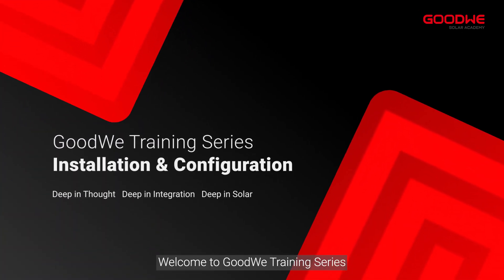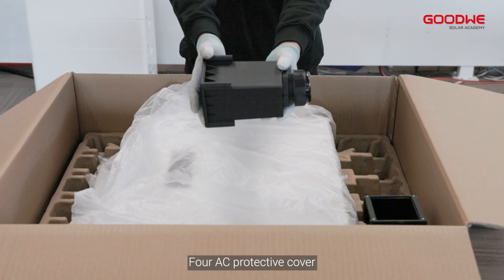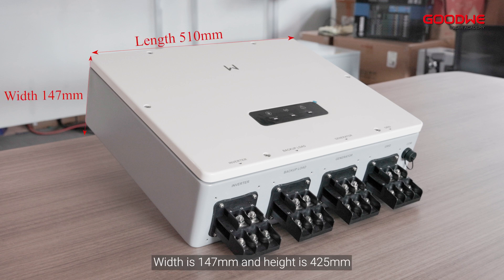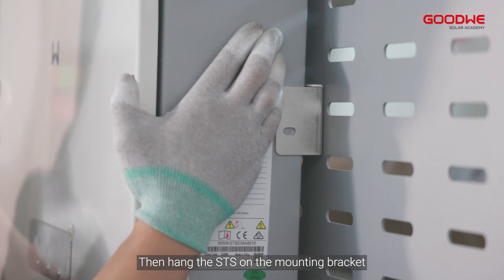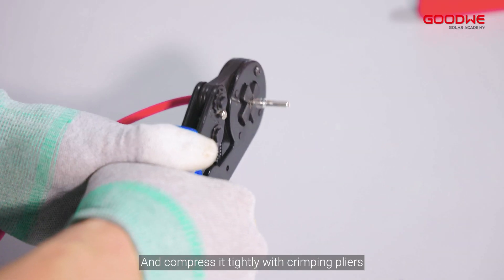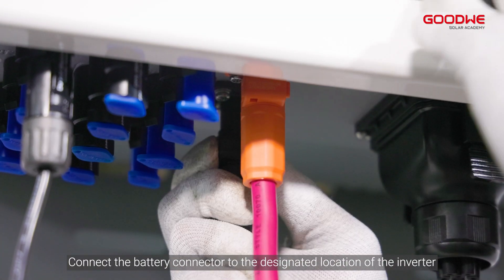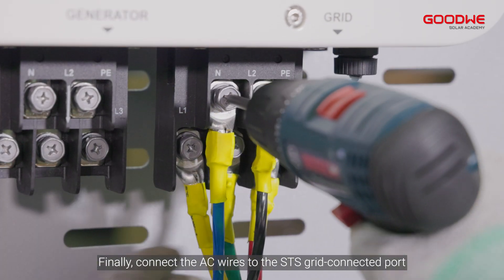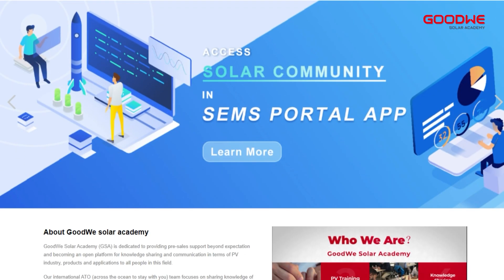GoodWe ET50KW Series Unboxing and Installation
00:00~00:16 Opening
00:16~00:55 Unboxing
00:55~01:47 Introduction of Inverter
01:47~02:48 Installation of Inverter
02:48~03:20 Preparation and Connection of DC Side
03:20~03:57 Preparation and Connection of Battery Side
03:57~04:32 Preparation and Connection of AC Side
04:32~05:05 Communication connection
05:05~05:19 Ending